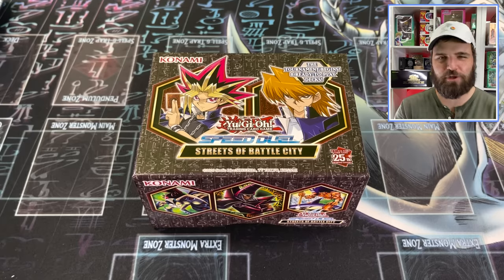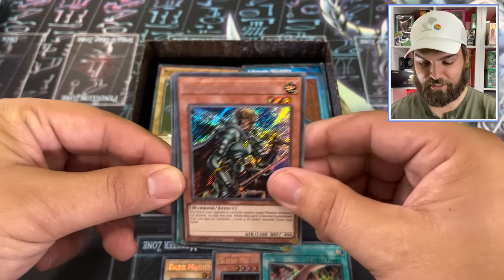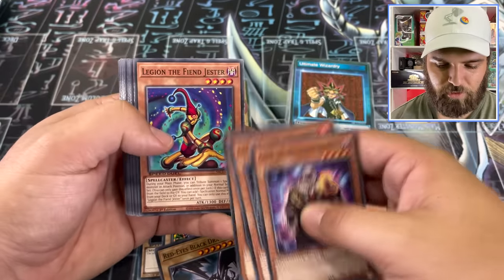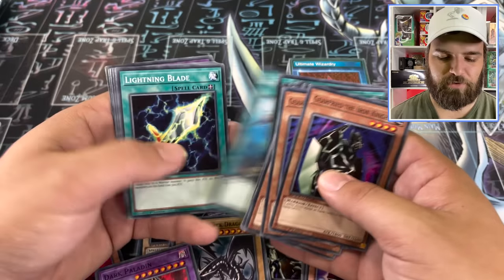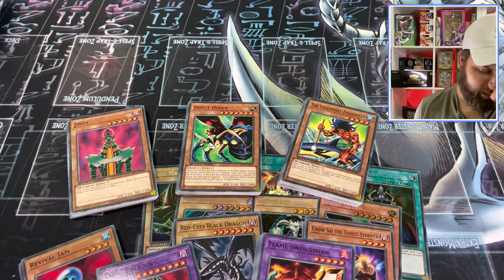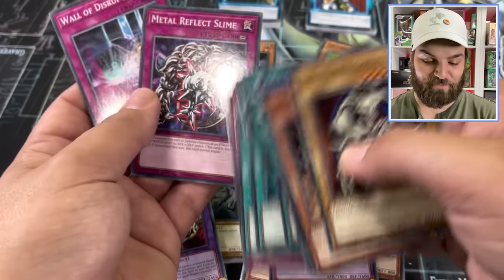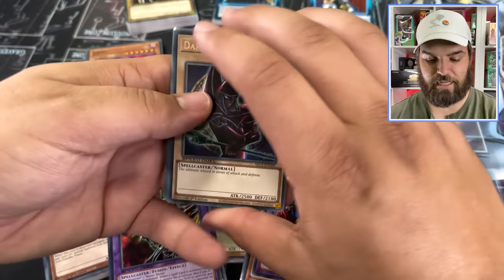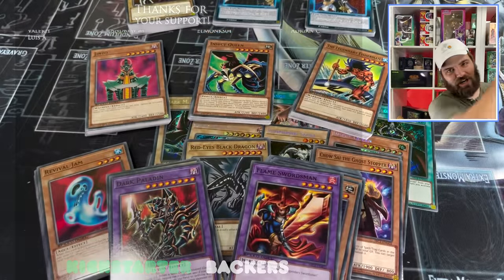KONAMI.. Isn't THIS *NEW* YuGiOh Box TOO GOOD?! Streets of Battle City